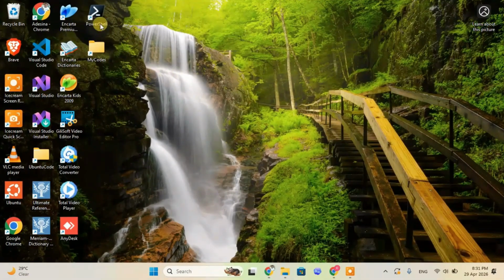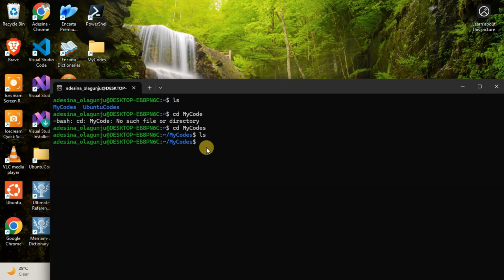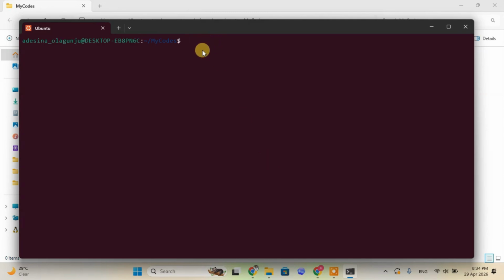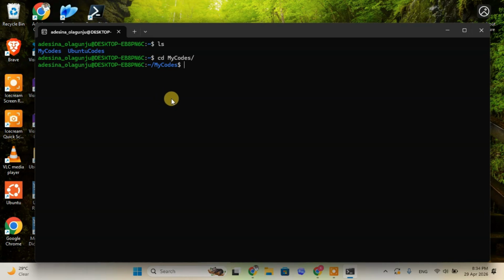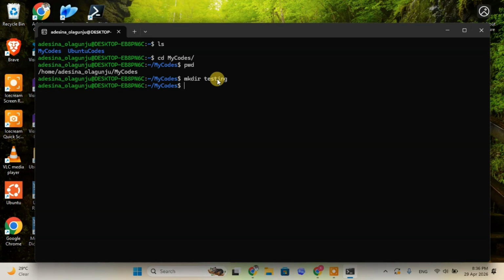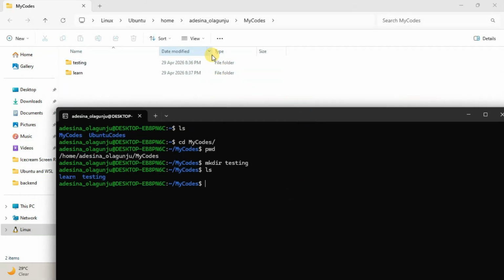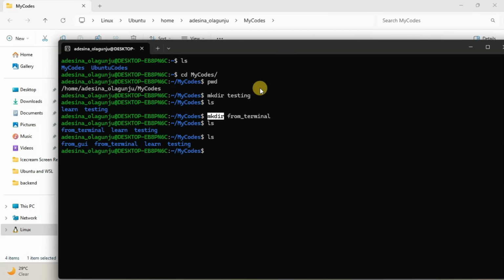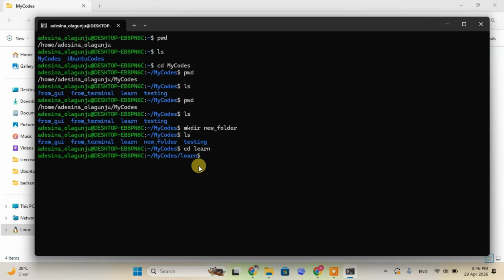02 The Commands mkdir, cd, cd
In this Ubuntu Terminal Tutorial, you will learn how to navigate directories, create folders, understand working directories, and move between parent and child directories using essential Linux commands.

In this lesson, we cover:

✅ How to access your working directory

✅ Opening a folder directly in the terminal

✅ Understanding folders vs directories

✅ Using the pwd command

✅ Understanding the working directory

✅ Creating directories with mkdir

✅ Best practices for naming folders

✅ Listing files and directories with ls

✅ Navigating directories using cd

✅ Understanding parent directories

✅ Moving back using cd ..

These are some of the most important Ubuntu Terminal commands every software engineer, developer, DevOps engineer, cybersecurity professional, and Linux user should know.

⏱️ Chapters

00:00 Introduction

00:35 Method 1: Accessing MyCodes from Ubuntu Terminal

02:05 Method 2: Open in Terminal

03:50 Folder vs Directory Explained

05:15 Understanding pwd (Print Working Directory)

06:30 Creating Directories with mkdir

08:45 GUI and Terminal Synchronization

10:10 Naming Directories Properly

11:00 Using cd to Navigate Directories

12:10 Understanding Parent Directories

12:40 Using cd .. to Go Back

📚 Commands Covered

pwd

ls

cd

cd ..

mkdir

More Ubuntu Terminal tutorials are coming in this series.